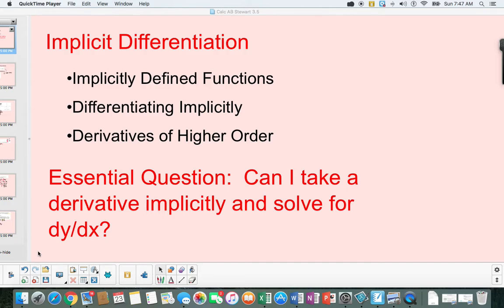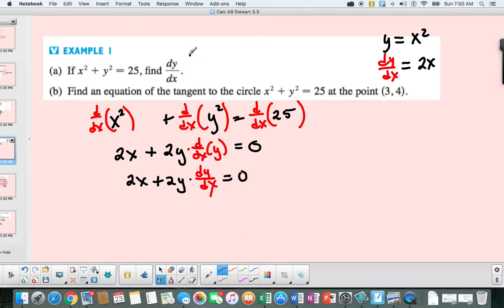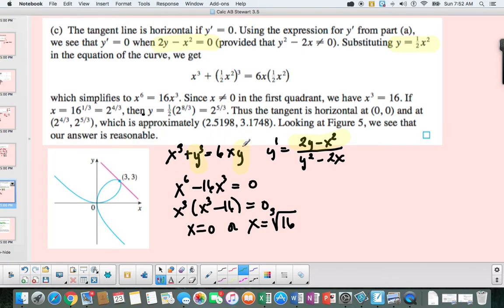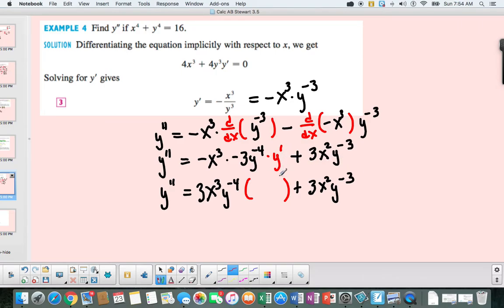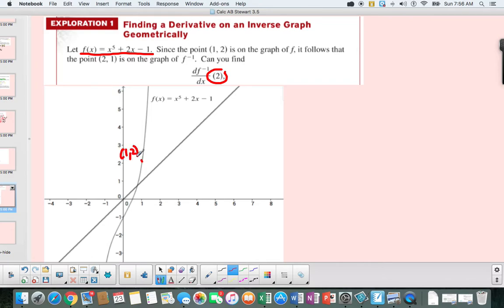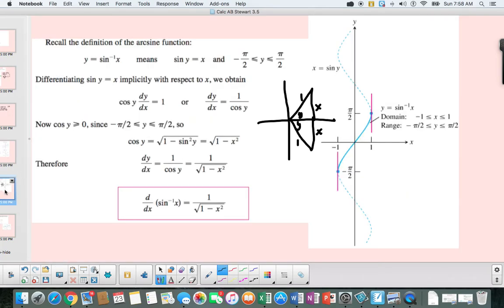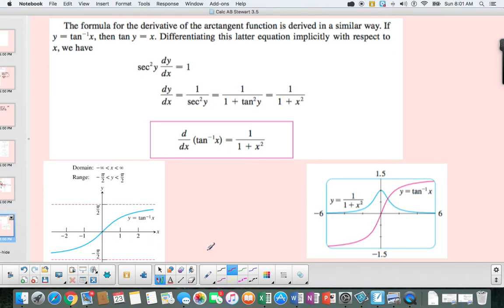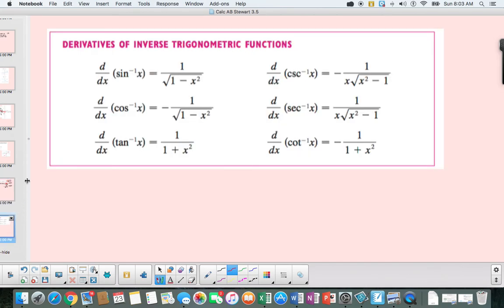3 5 Screencast Stewart